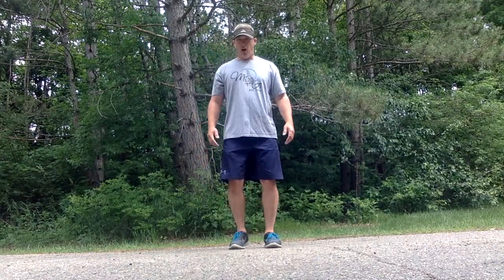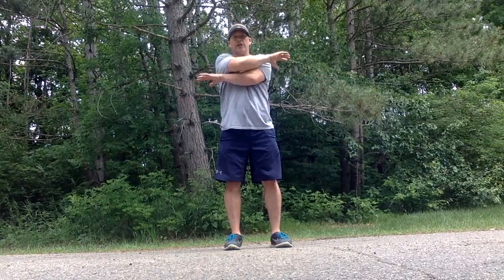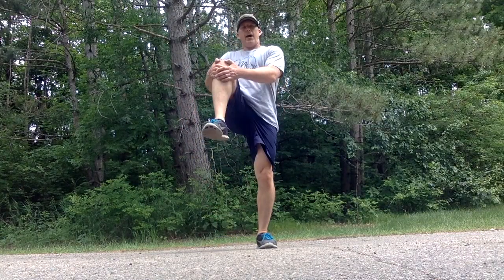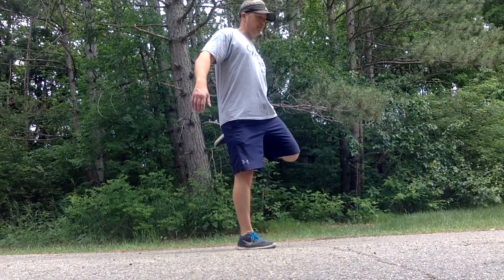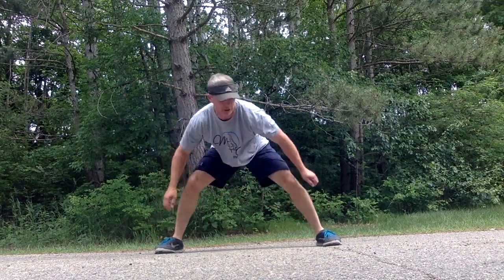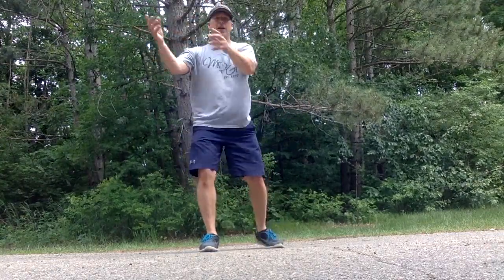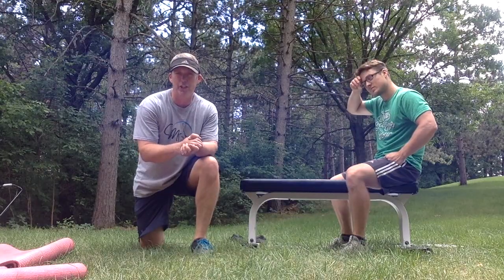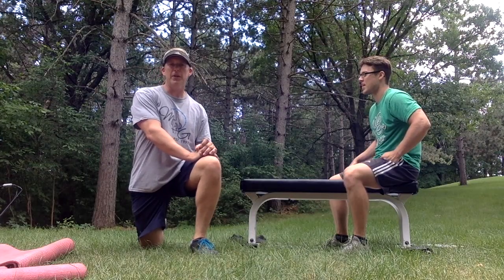MFG Strength and Agility with Coach Mark week #3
Strength and Agility workout with Coach Mark from Minnesota Flyers Gymnastics.